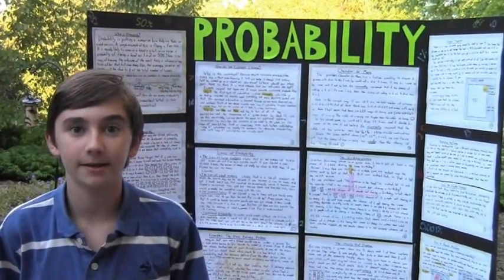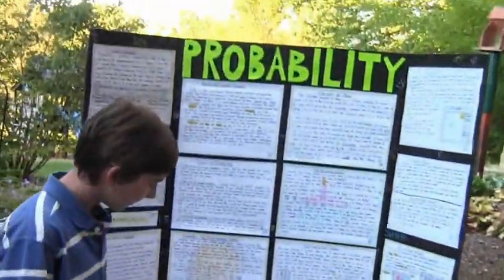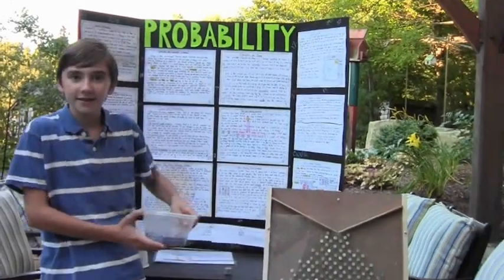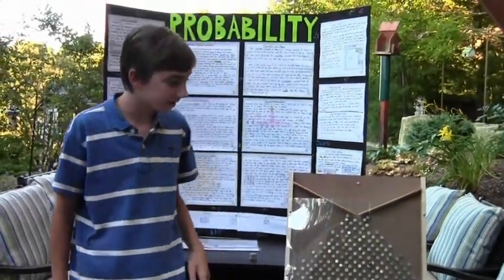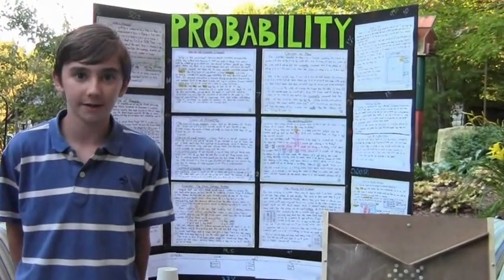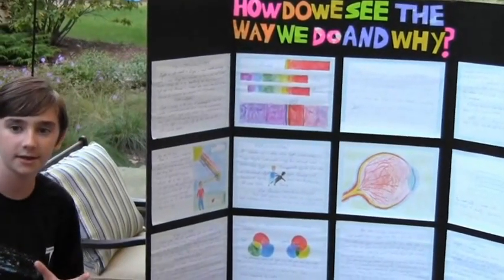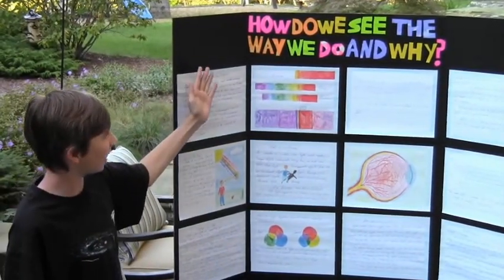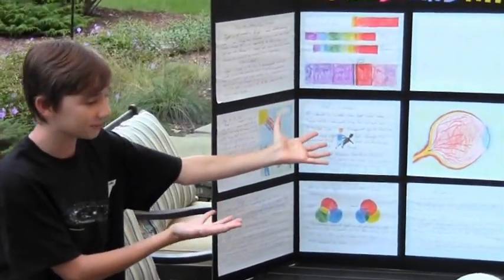Grade 7 and 6 Science Projects - Probability and Light & Vision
Here is a summary of my 7th grade science project on Probaility and my 6th grade project on Light and Vision (How We See The Way We Do and Why). As part of my Grade 8 Science Project I launched a camera into space. Actually, near space; 20 miles above the surface of the earth.   I created a short video of the project